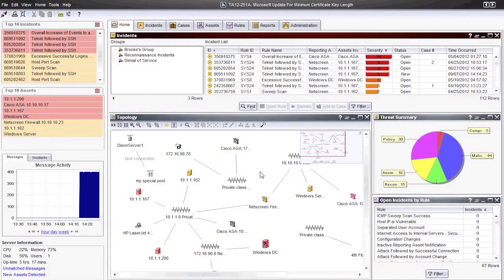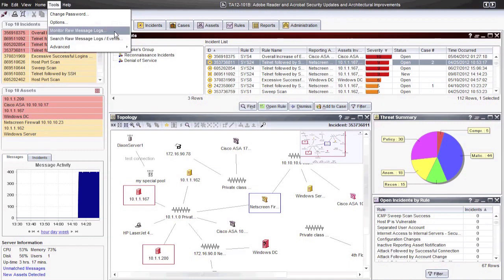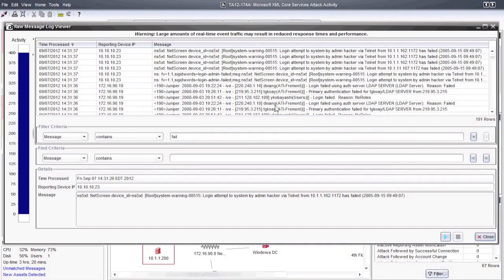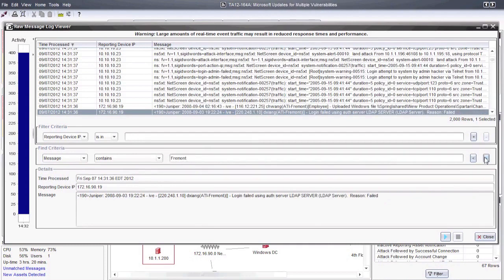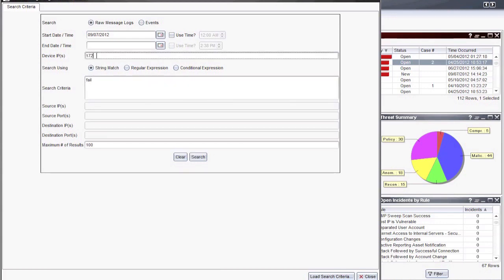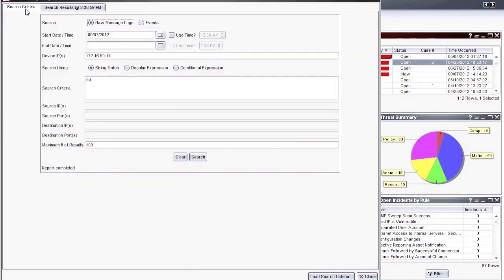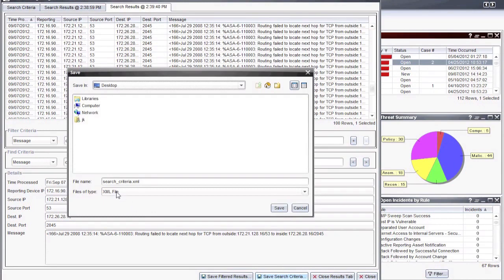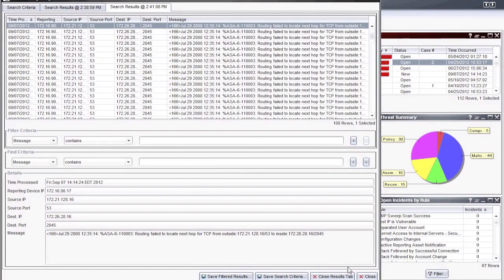LOG Storm Raw Message Search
This LOG Storm demo teaches the raw message log capabilities.